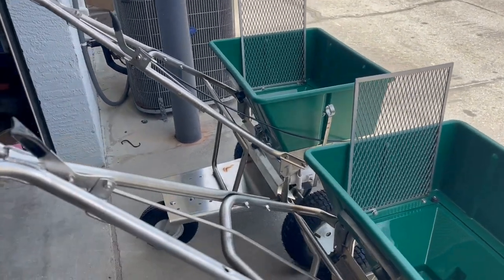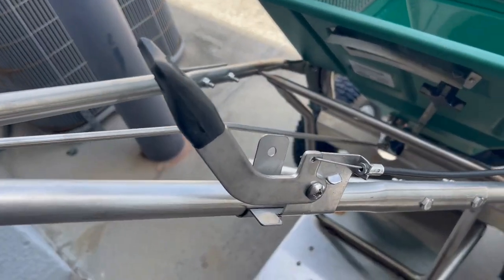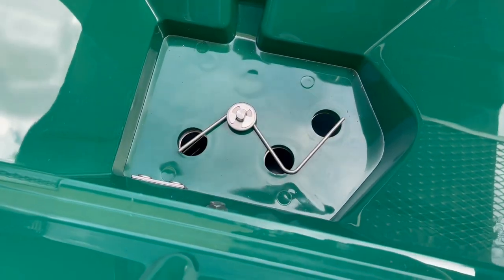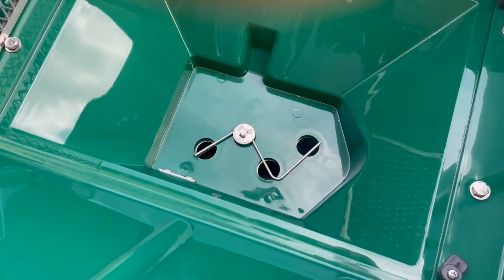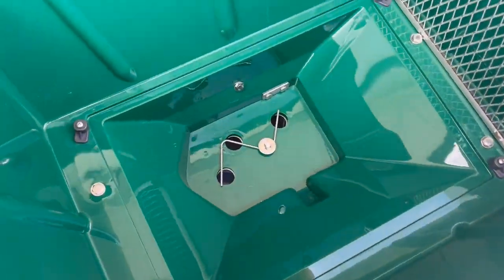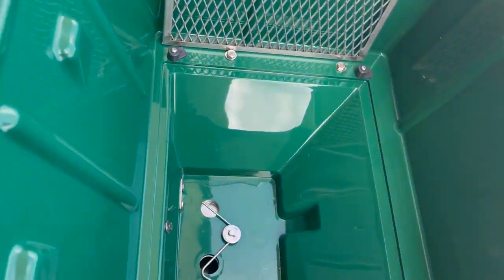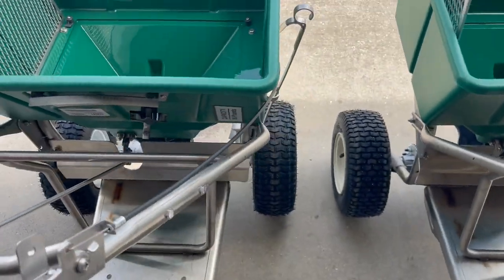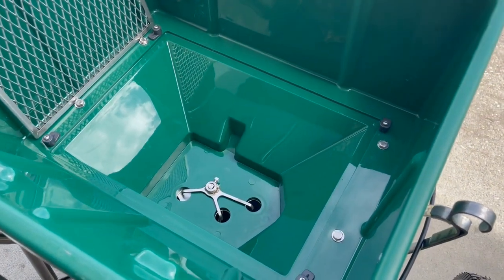3rd Hole Remote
This video will show what the 3rd hole on the power spreader is and what the 3rd hole remote does for the spreader.